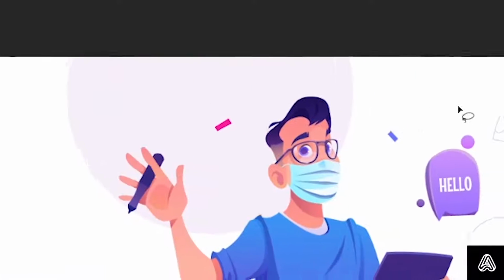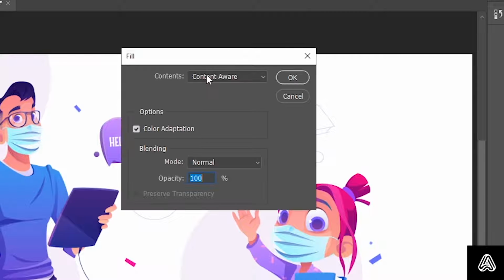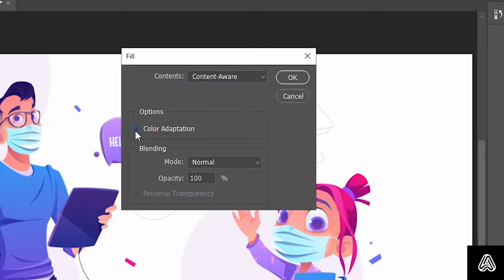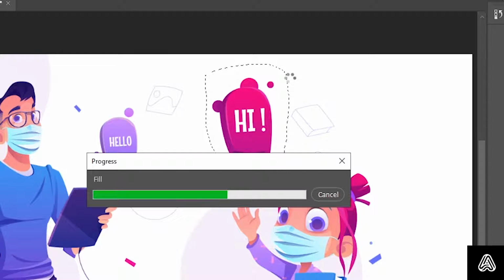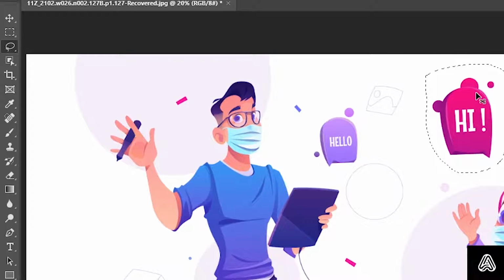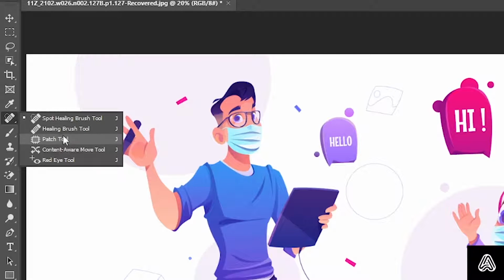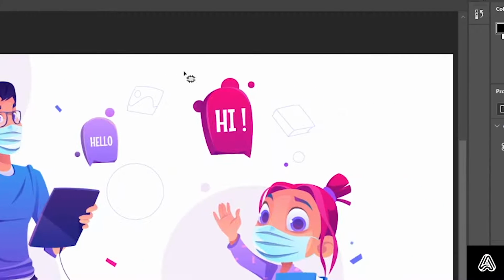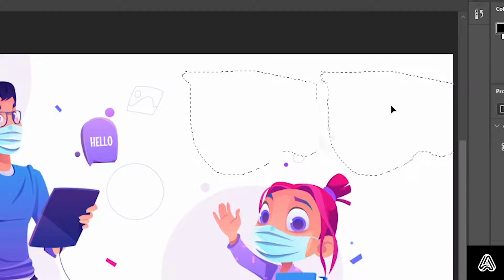How to Remove object from Picture | remove object from photoshop | Background Remover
I will show you how to remove any object in Adobe Photoshop in very easy steps.

 welcome back to get started I just have this picture open in photoshop select the lasso tool and then roughly trace around the object you'd like to remove once you've made your selection use the shift f5 keyboard shortcut to bring up the fill settings it should already be set to content-aware but you might need to check colour adaption to get a more accurate result and now when I hit ok it'll simply remove the object from my background you will probably get a decent result I'm satisfied with this now let's move to a different way to remove undo to bring back the removed object

first, you will need to select the patch tool or just press the j key on your keyboard then draw around the object you would like to remove

now you can drag your selection to sample a different part of the image to replace with the current part this technique works really well when you have a repeatable pattern in the background all right this looks good thanks for watching and I will catch you in the next one